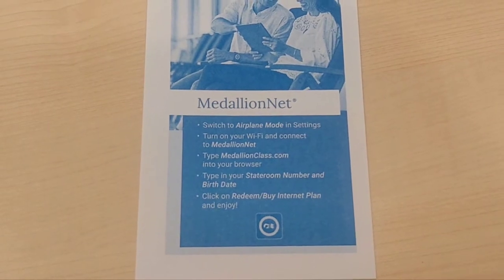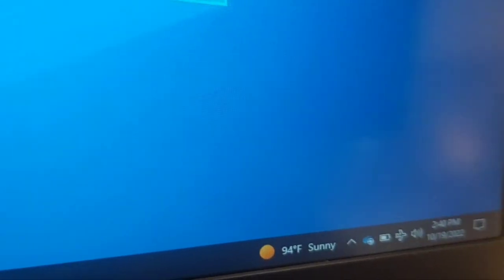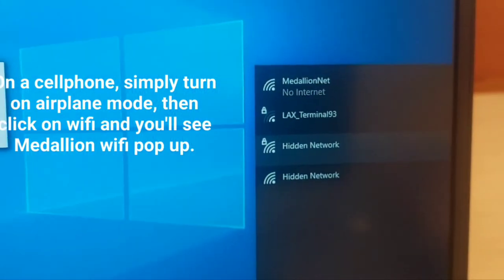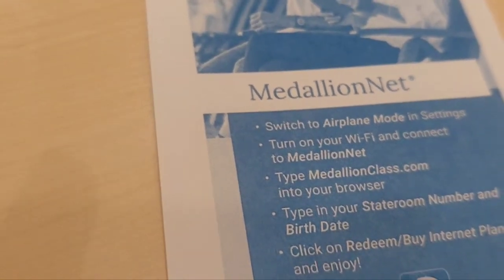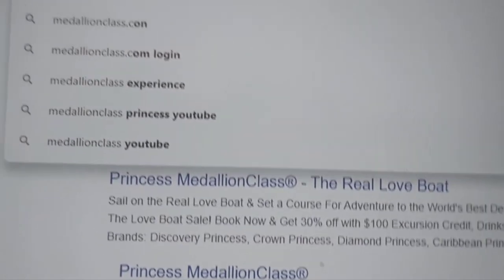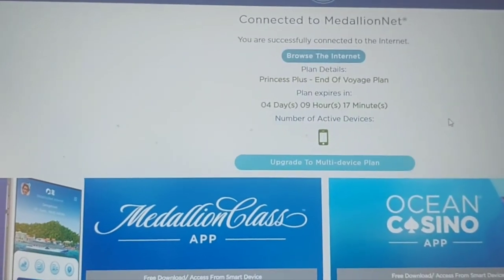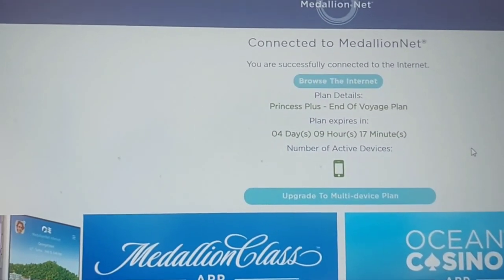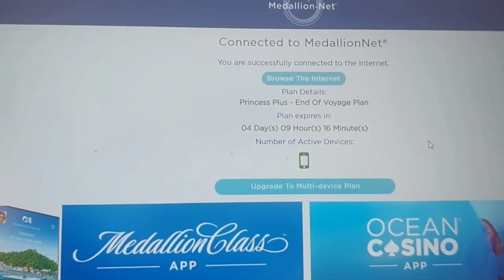Is it easy to set up MedallionNet Wifi on your laptop aboard Princess Cruise?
🤔 How to set up MedallionNet Wifi on your laptop aboard Princess Cruise